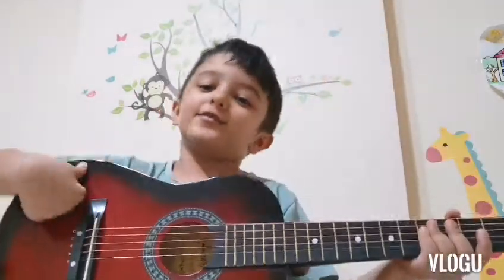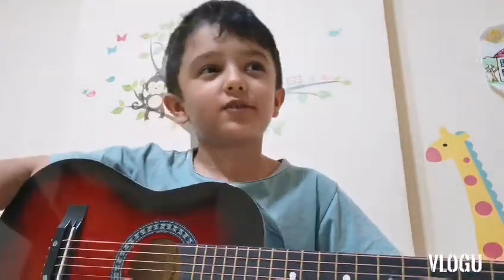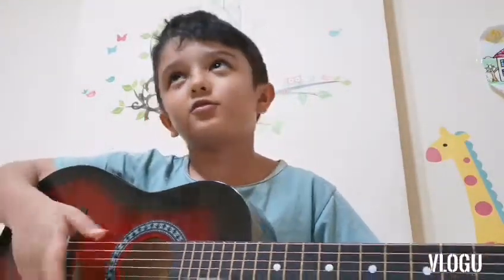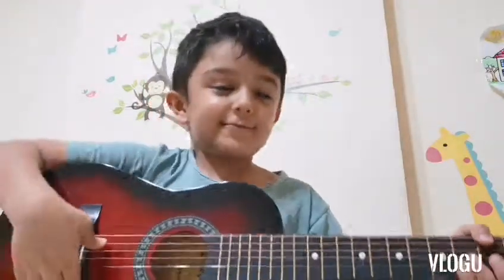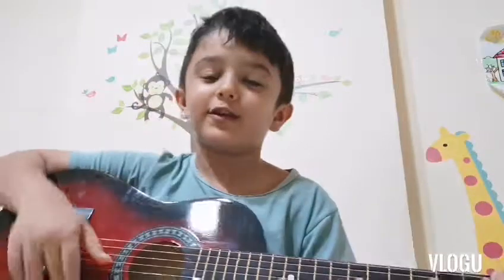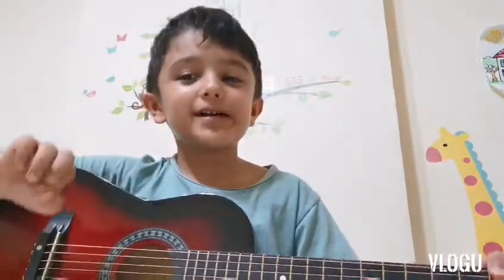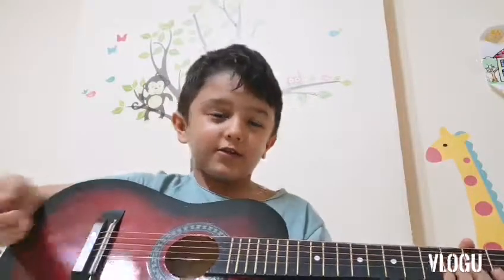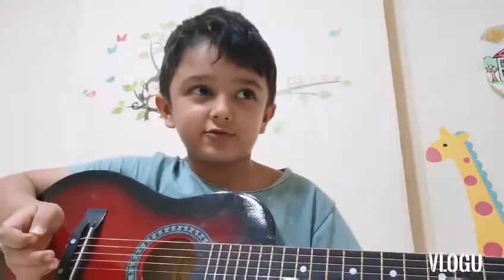How to play a song without chords